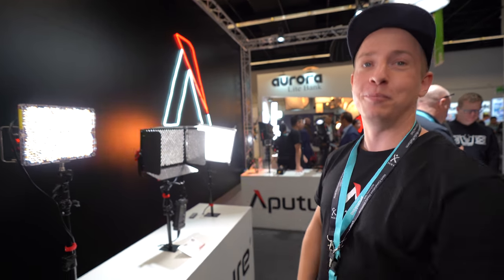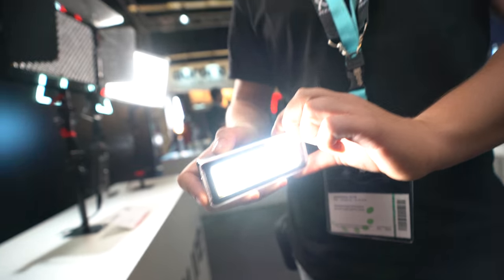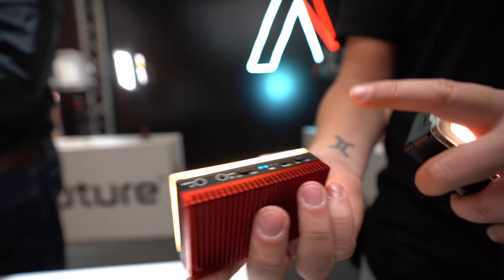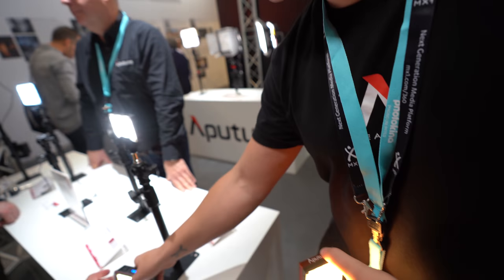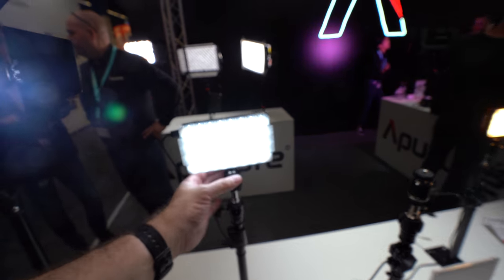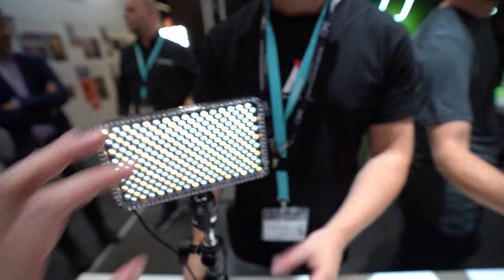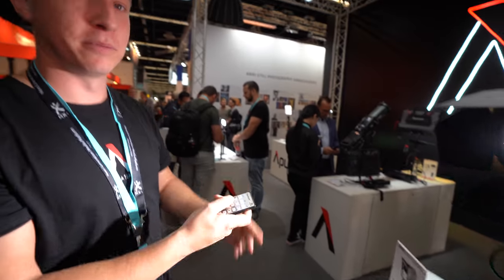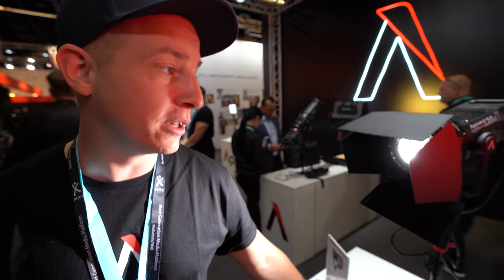Aputure Amaran MW, AL-MX, Aputure 120d II at Photokina 2018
Aputure shows some of their new LED lights for video and photo shooting, the new Aputure MW is their brightest compact light with 90 minute battery life at full brightness and up to 24 hour battery life at minimum brightness, charges by USB Type-C. It also comes with effects like paparazzi effect, fireworks effect, faulty light effect, lightning effect, TV effect. The AL-MX is about $150. Aputure AL-F7 is about $100. Aputure Light Storm 120d II is a higher spec $709 light with DMX512 Capability which is the worldwide industry standard for film & television studios, theatre, broadcast, and all forms of digital networking systems you can read more about it